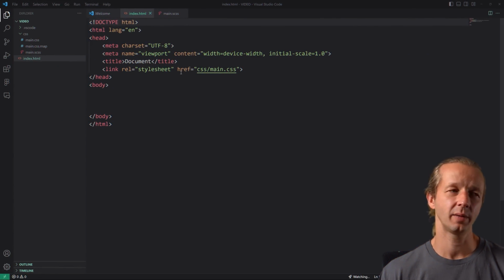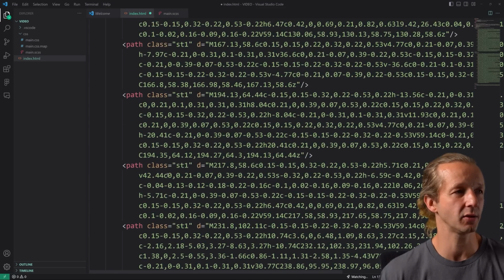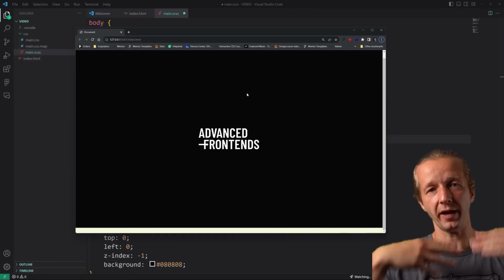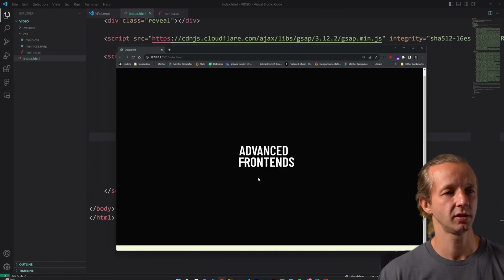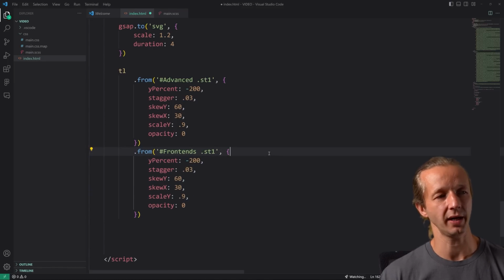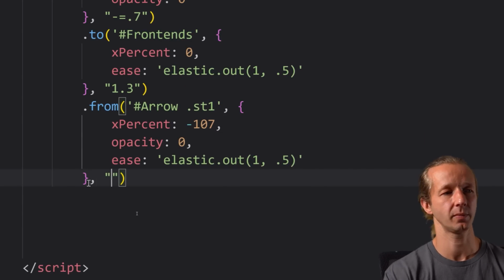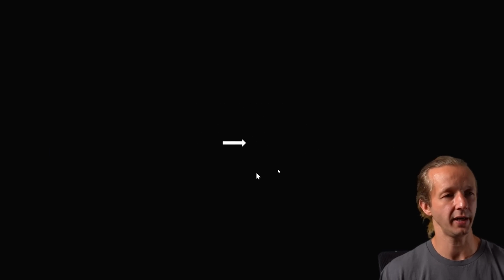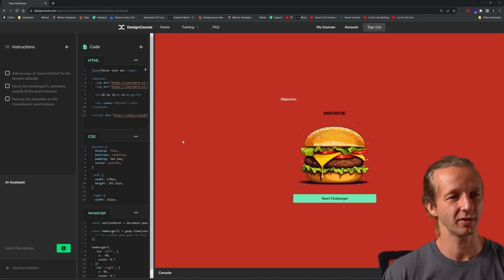Complex SVG Animations Made Simple with JavaScript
-- Today, I'm going to show you how I created a preloader/loading animation for AdvancedFrontends. I may or may not end up using this particular animation for the website, but I figured some of you would want to know how I made it!

0:00 - Intro
0:27 - Project Overview
0:58 - SVG Logo Overview
3:40 - HTML & CSS
7:00 - JavaScript
20:08 - Final Result
20:53 - AdvancedFrontends